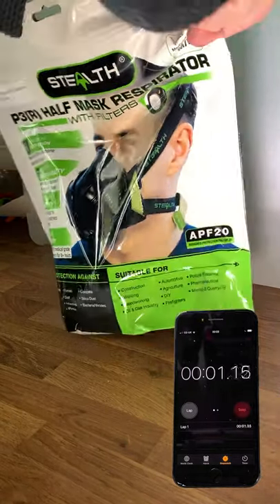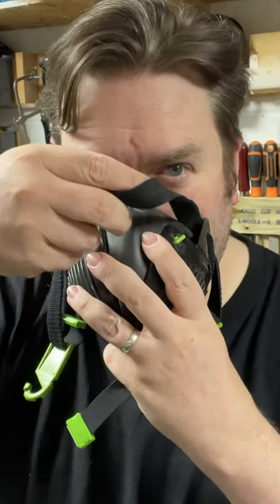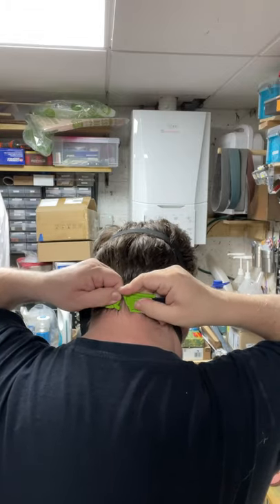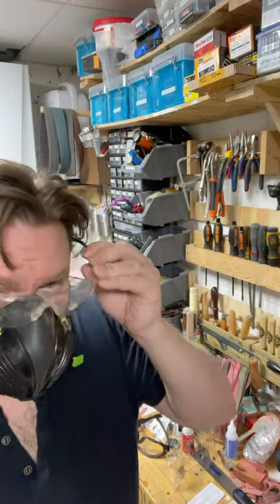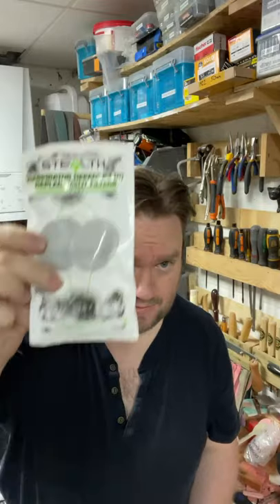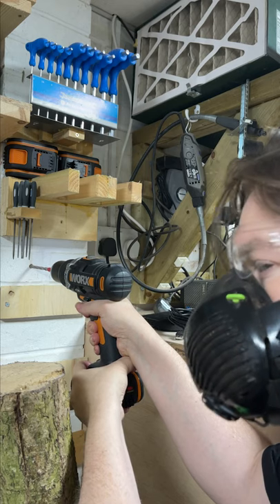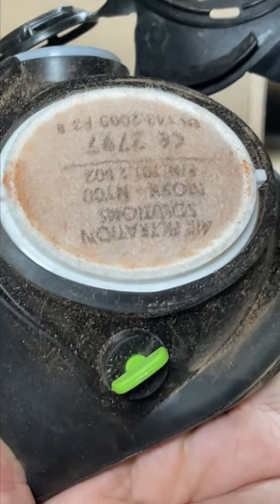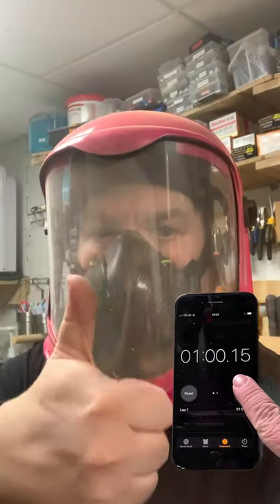Stealth P3 Mask - 60 Second Review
Stealth Mask sent me one of their P3 Masks to review and I like it.

Yes I did have a little difficulty at first finding safety goggles that fit but once I did, I found it extremely comfortable and very effective!

Dust, asbestos, air sprays and fluids are all protected against in my workshop which is brilliant as I'm extremely messy!

UK Amazon.co.uk

Oh and don't click this link. Seriously don't.